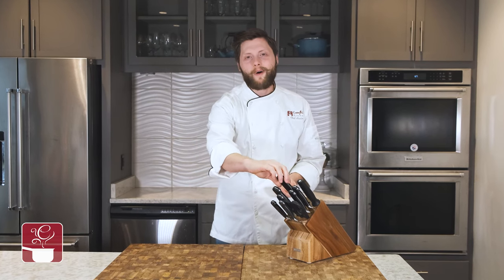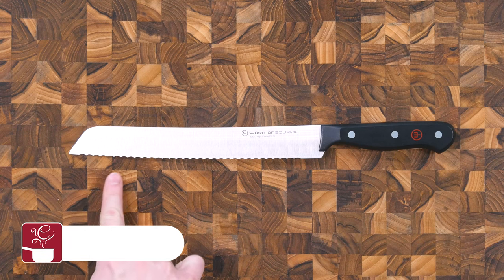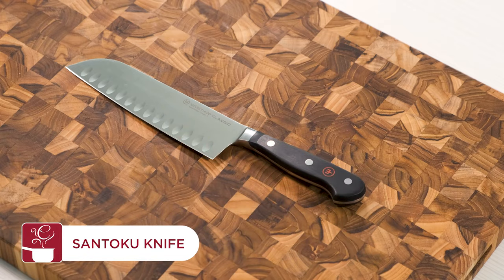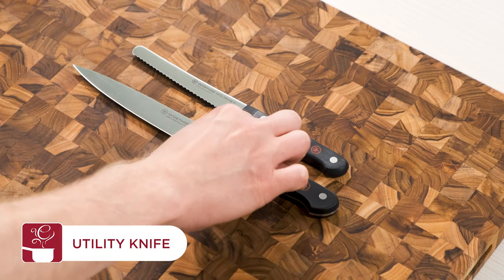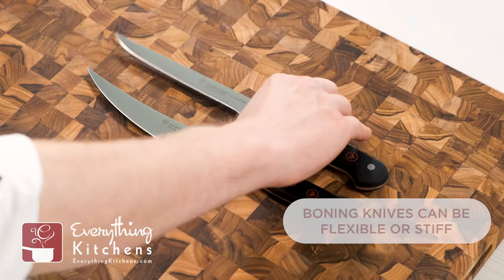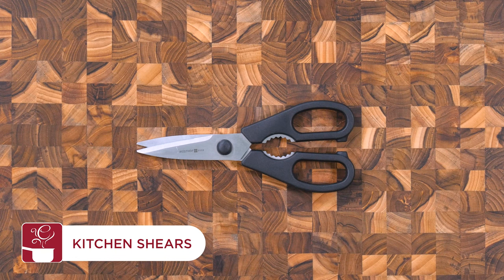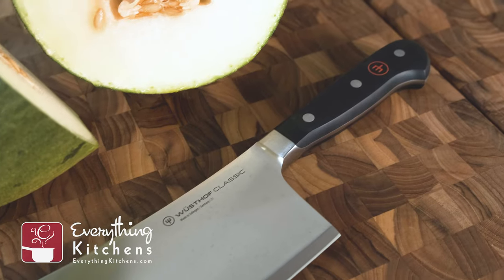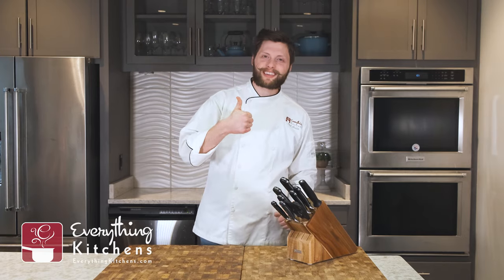Kitchen Knife Guide Ft. Wusthof - Learn all the styles of knives and their uses!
Wusthof has been making quality cutlery for over 200 years and in that time they have curated numerous styles of knives, each designed to fit different needs. Choosing the right knives for your kitchen may seem like a daunting task when you consider how many knives exist on the market, however, we've broken each knife down to its core functions to make finding the right knife for you easier than ever.